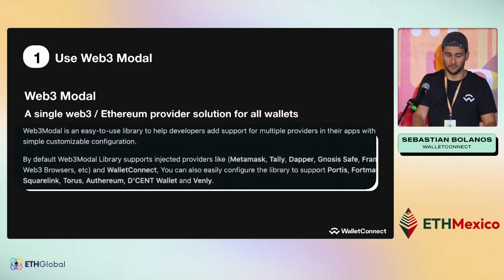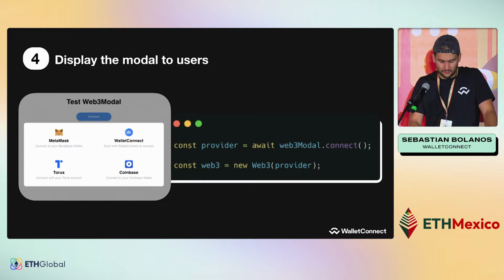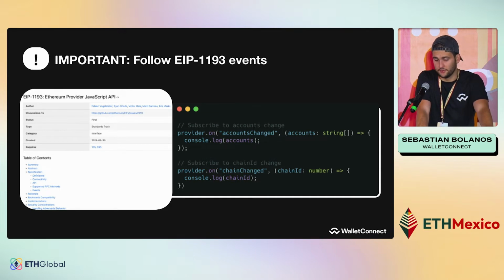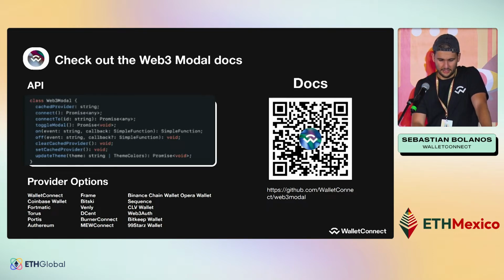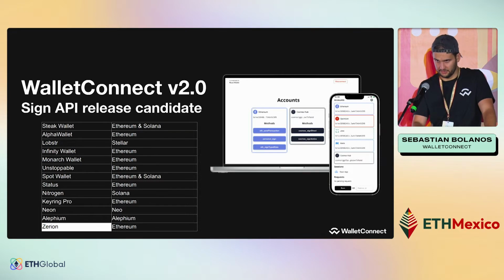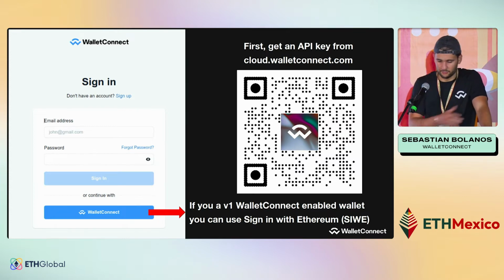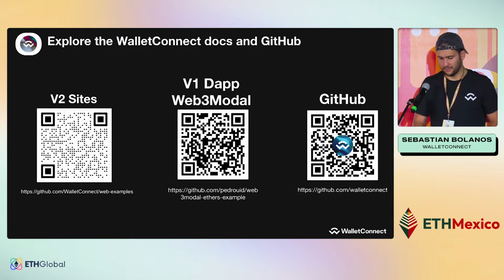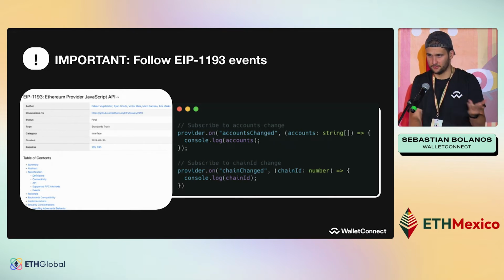WalletConnect 🛠 Quick Start for WalletConnect V1 and an explanation of WalletConnect V2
Join Sebastian Bolanos of WalletConnect for a workshop titled "Quick Start for WalletConnect V1 and an explanation of WalletConnect V2 ".

ETHGlobal hosted ETHMexico in Mexico City  🇲🇽 - our first IRL hackathon in LATAM in over four years.  This year hackers had the chance to build the future of web3 with a chance to win over $150k+ in prizes from teams like WalletConnect, dYdX, AAVE Grants DAO, as well as experience talks from guest like Vitalik Buterin and Aya Miyaguchi!

Thank you to the 580+ attendees from 27 countries who joined us for this unforgettable weekend of learning and hacking. For Mexico, 65% of hackers were from  LATAM, and 46% were new to web3!

Thank you for being a part of it! ❤️

After ETHMexico, we are heading straight into a full month of learning & building 🏗 Get ready for ETHOnline, our largest online event of the year!